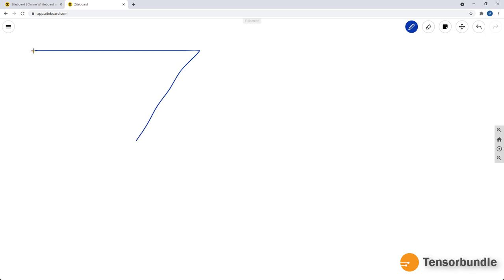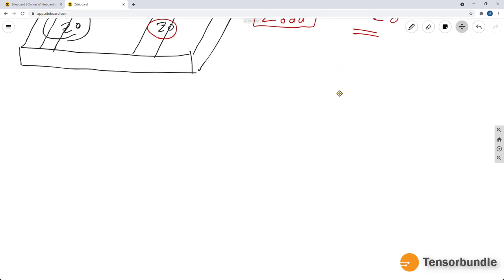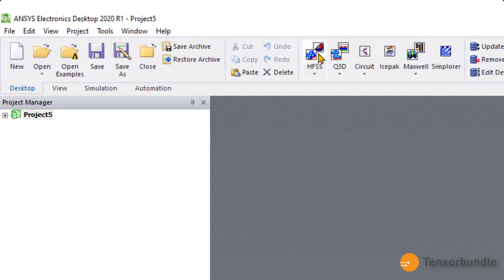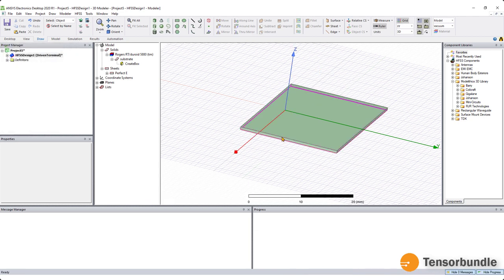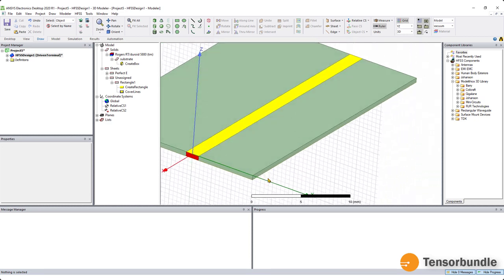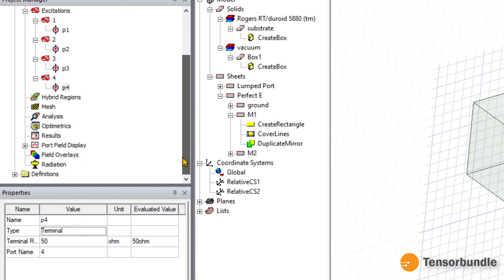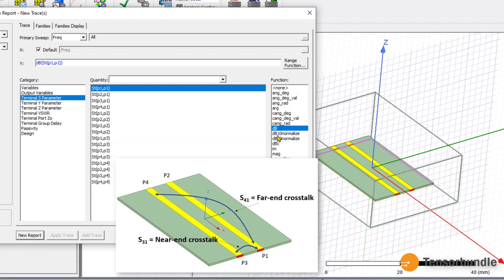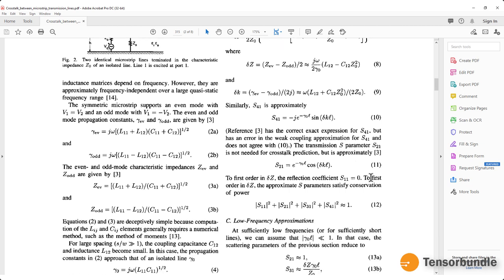HFSS Tutorial: Crosstalk in coupled transmission lines: Modeling & Simulation in HFSS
This tutorial discusses the crosstalk in coupled transmission line, how we can model and simulate it in HFSS. After brief theoretical discussion, two microstrip lines were designed and simulated in HFSS to investigate the near-end and far-end mutual coupling. At the end of the video, a classic paper was also discussed for better insight: David Hill et. al., "Crosstalk between microstrip transmission lines", IEEE Transaction on Electromagnetic Compatibility, vol. 4, Nov. 1994.